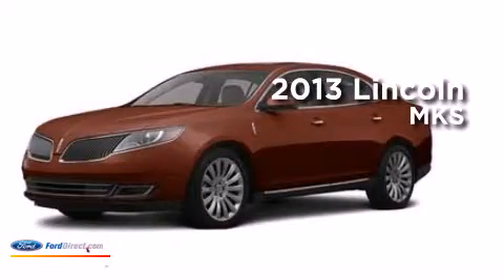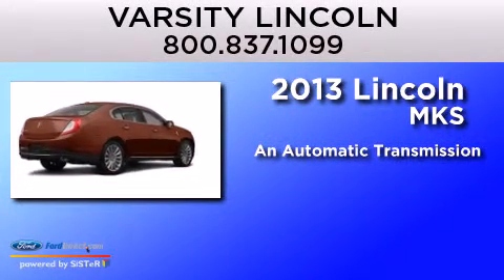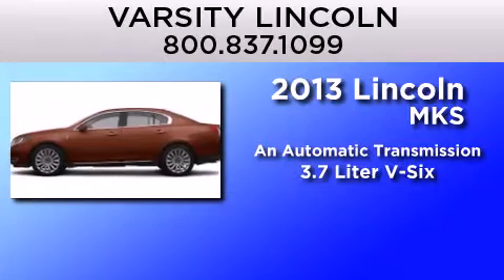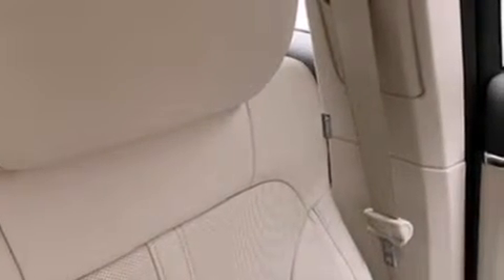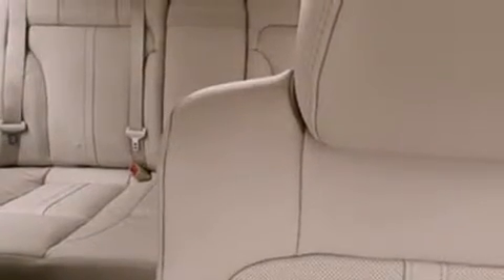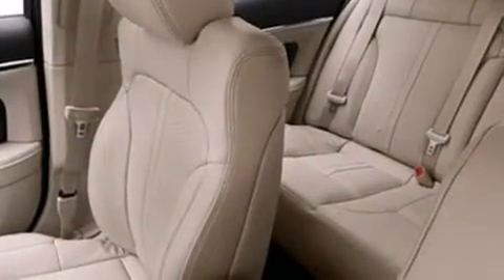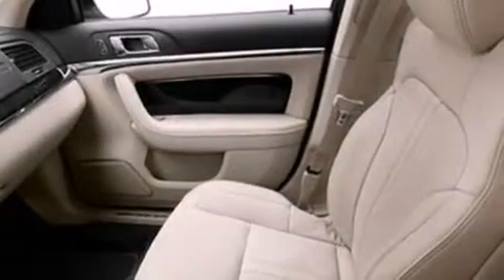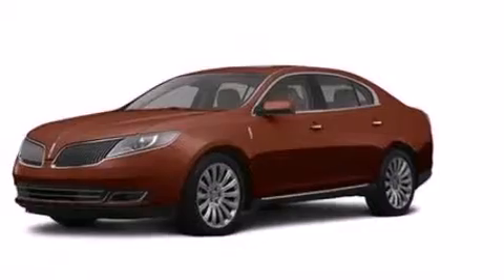2013 LINCOLN MKS Novi MI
We have been honored to serve the Novi MI area , we promise that your experience at our dealership will exceed your expectations ! Year : 2013 Make : LINCOLN Model : MKS Engine : 3.7L V6 24V MPFI DOHC Trans . : 6-SPEED AUTOMATIC Exterior : KODIAK BROWN METALLIC Interior : LIGHT DUNE Stock : M1480 Varsity Lincoln 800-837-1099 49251 Grand River Novi , MI 48376